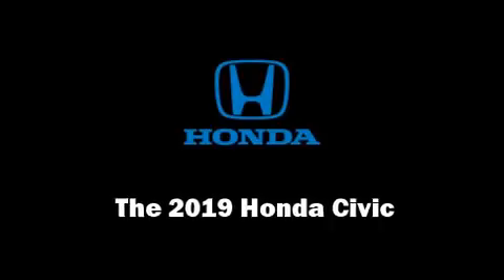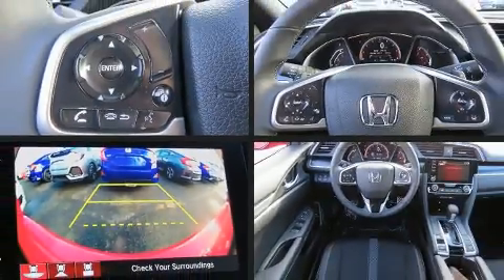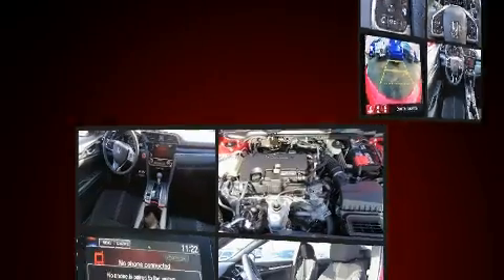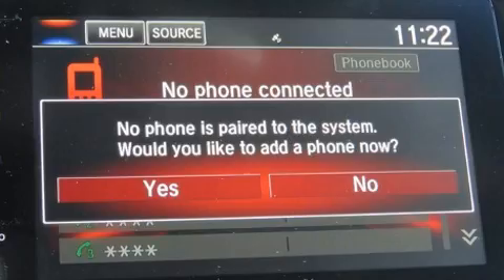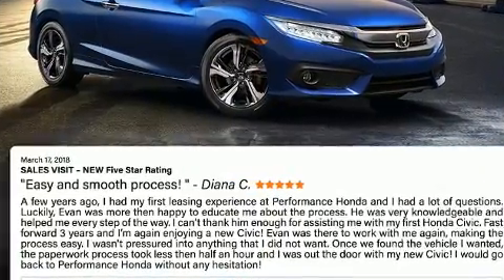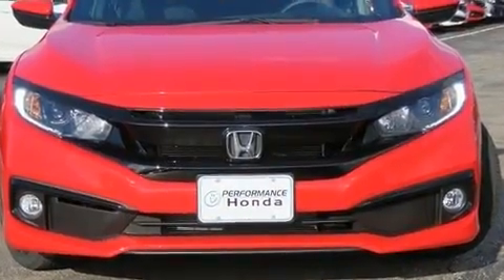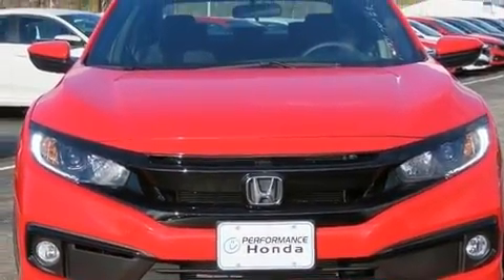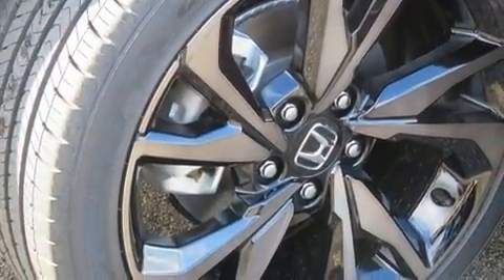2019 Honda Civic Sport in Fairfield, OH 45014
Performance Honda
5760 Dixie Highway

Come test drive this 2019 Honda Civic Smooth gearshifts are achieved thanks to the efficient 4 cylinder engine, and for added security, dynamic Stability Control supplements the drivetrain. This model accommodates 5 passengers comfortably, and provides features such as: a tachometer, an outside temperature display, fully automatic headlights, power door mirrors, power windows, remote keyless entry, and a split folding rear seat. Audio features include an AM/FM radio, steering wheel mounted audio controls, and 8 speakers, providing excellent sound throughout the cabin. Safety equipment has been integrated throughout, including: head curtain airbags, front side impact airbags, traction control, brake assist, a security system, an emergency communication system, and 4 wheel disc brakes with ABS. Adaptive cruise control maintains a pre set distance behind the car ahead of you, simplifying highway driving and enhancing safety. You will have a pleasant shopping experience that is fun, informative, and never high pressured. Please don't hesitate to give us a call.